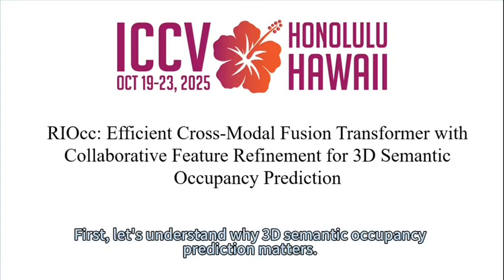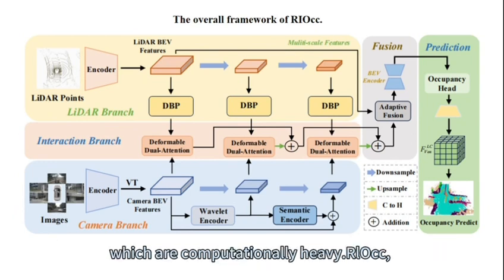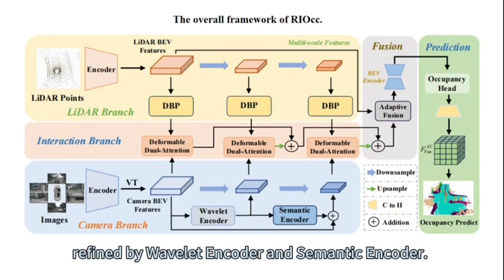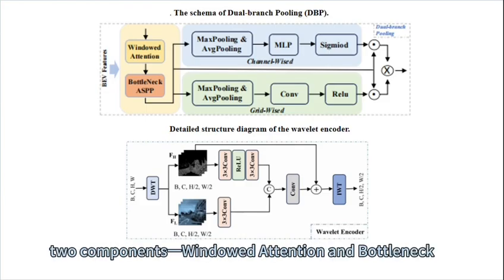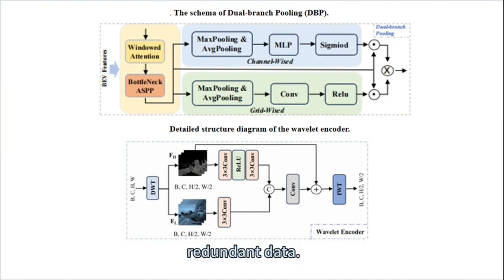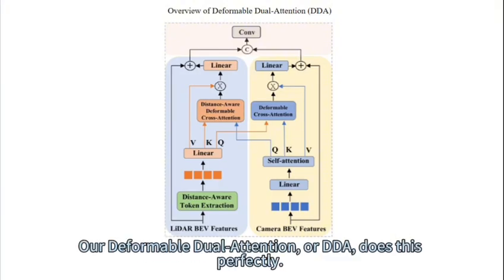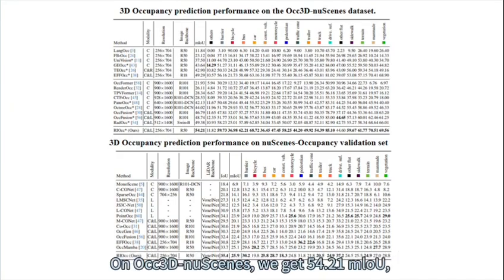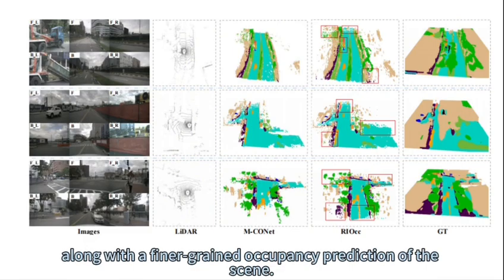The introduction of RIOcc.